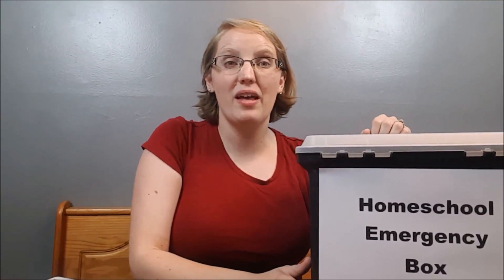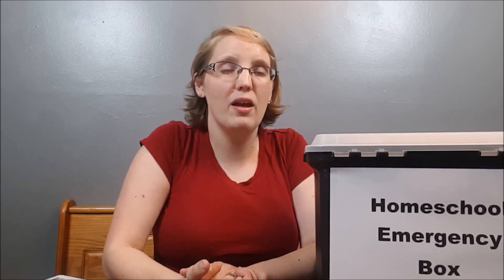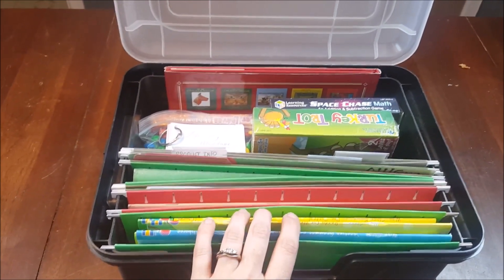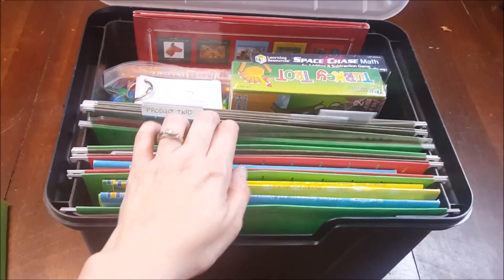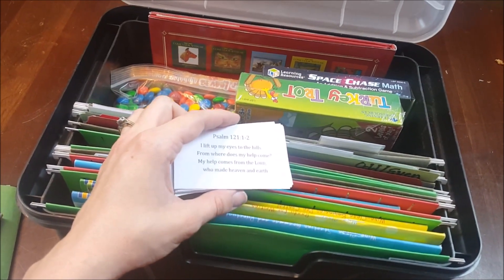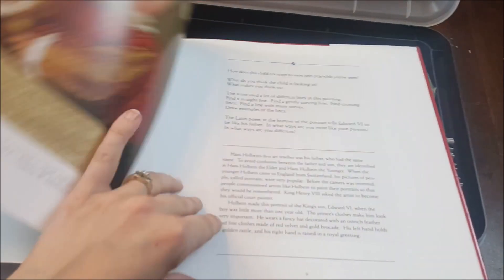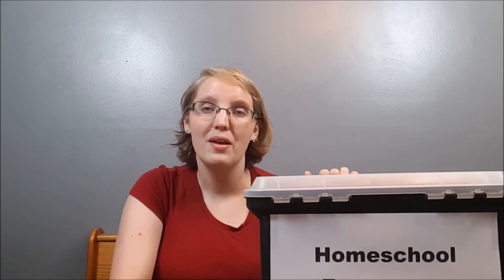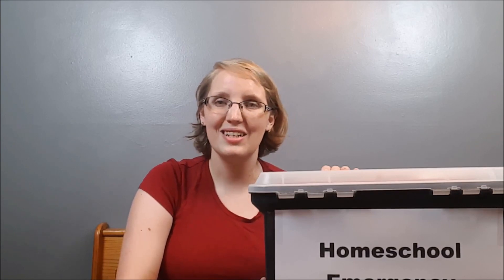BAD DAY BACK UP PLAN-WHEN YOUR HOMESCHOOL DAY DOESN'T GO AS PLANNED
Checkout how I am preparing for the not so great days this year by preparing my Homeschool Emergency Box! When life happens and attitudes are not the best the school day does not have to be a wash just pull out your box and you have a substitute teacher plan ready to go.

Resources I mentioned in my video!!!

Evan Moore Books (I like to buy them used but here is the amazon link)

Magic School Bus DVDs

Leap Frog DVD

Come Look with Me (check out the used copies on amazon)

OUT OF THE BOX IDEAS
-GO for a nature walk
-Take a field trip
-Go to the Library
-Read a book
-Create a youtube playlist of educational videos to watch
-Work on art
-Pick a topic and do some research with books you have around the house, look up websites, check out youtube videos on those topics
-Play a Board Game (Boggle, Scrabble, Monopoly, etc)